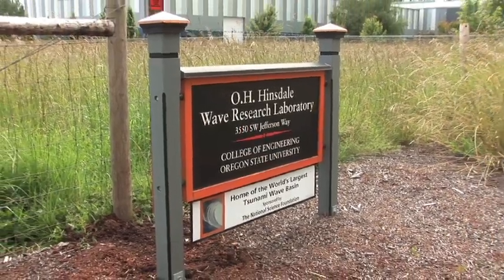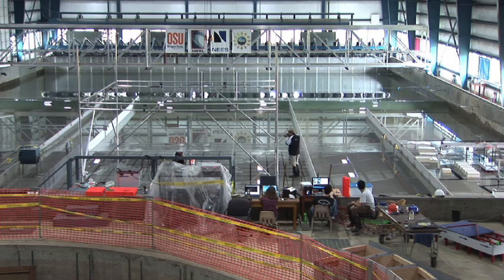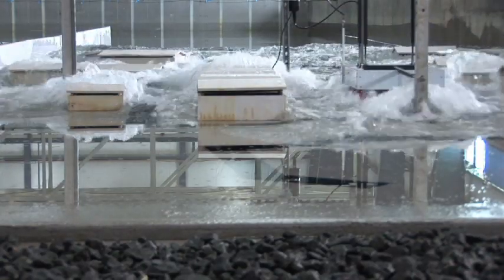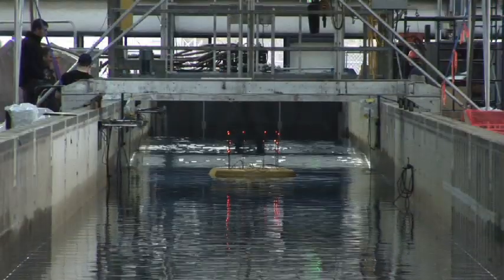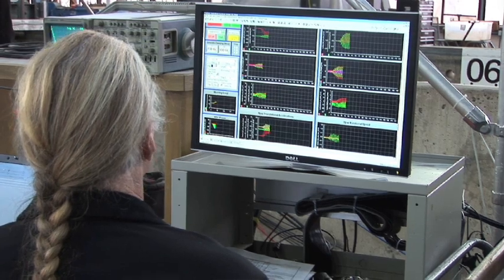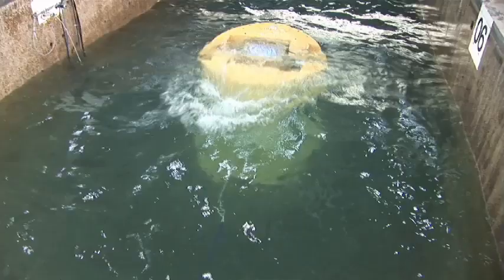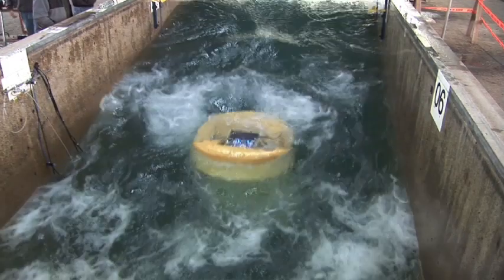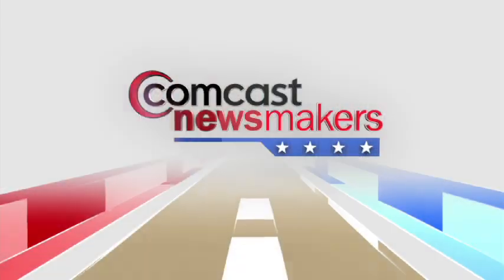Annette von Jouanne, Professor & Wave Energy Engineer, Oregon State University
Produced May 26, 2011 - O.H. Hinsdale Wave Research Laboratory, OSU

Comcast Newsmakers of Oregon and Southwest Washington is hosted by veteran journalist Ken Ackerman. It features informational discussions with local, state and federal elected officials as well as community, non-profit, education and civic leaders. It can be seen only on Comcast and is aired every hour on CNN Headline News 54 minutes past the hour with the exception of primetime on weekdays. It is a great way for residents in the community to find out about the people and issues that directly affect their lives.